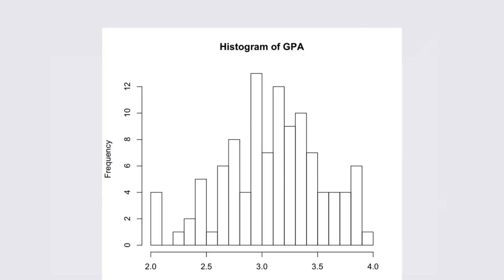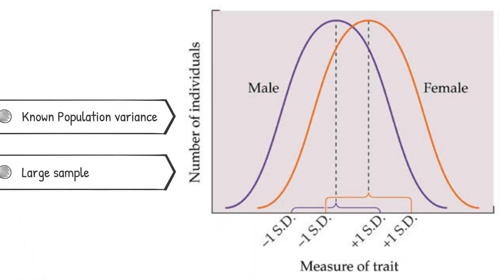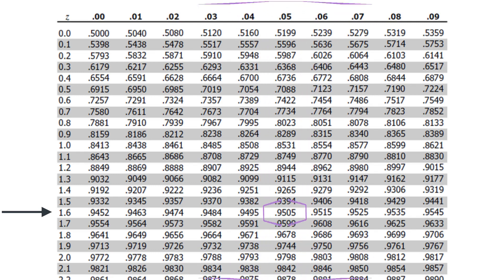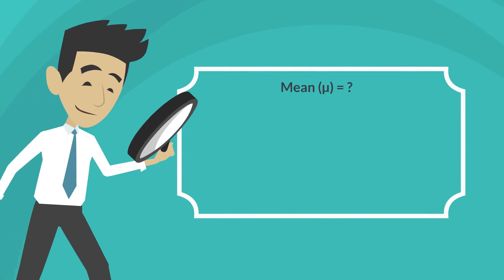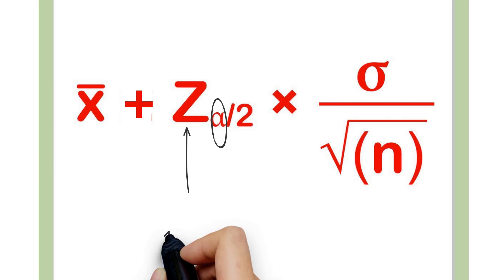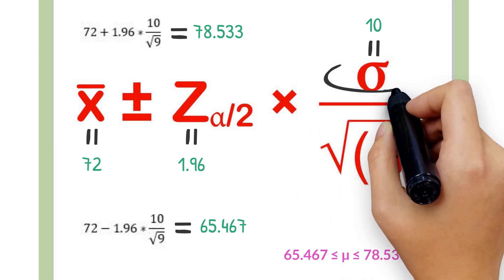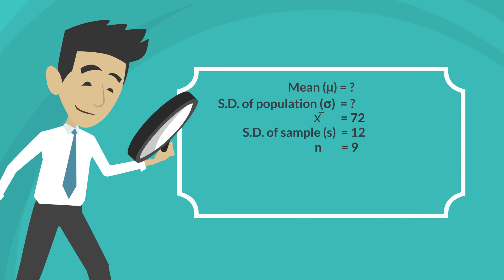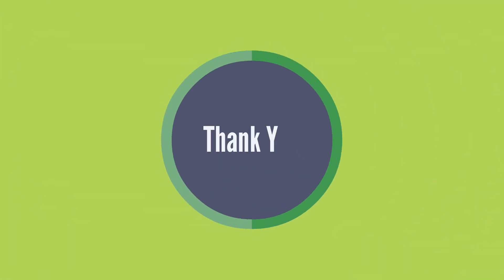Inferential statistics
This video covers the basics of inferential statistics including sampling, z-test, t-test, and confidence intervals.